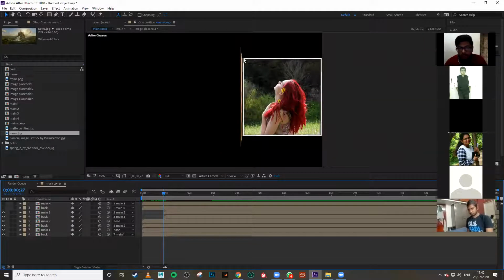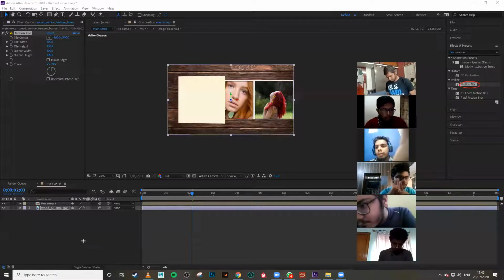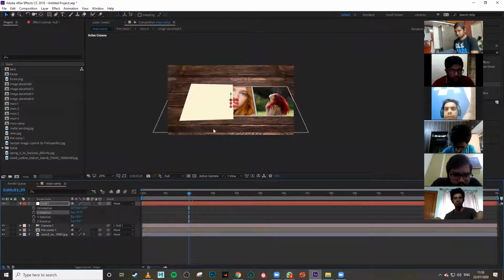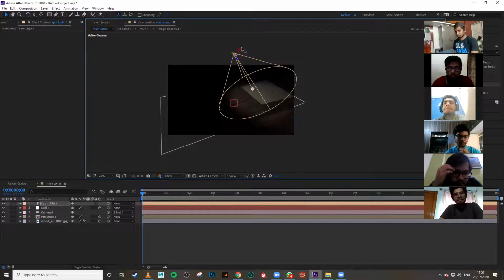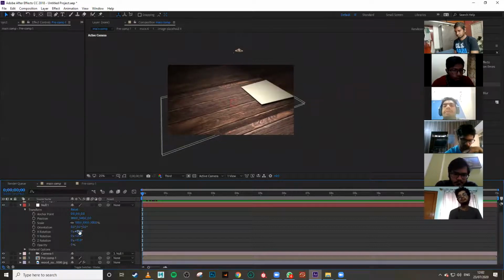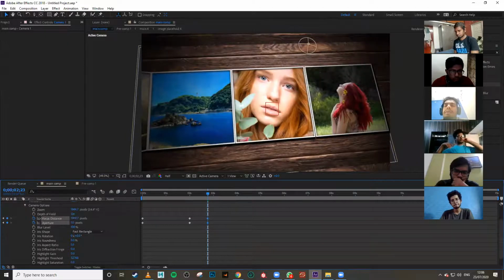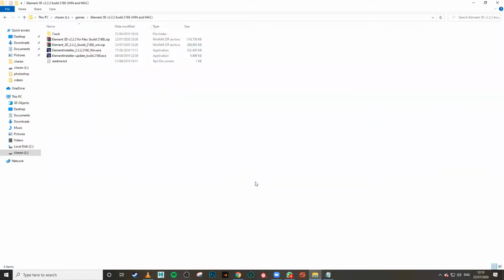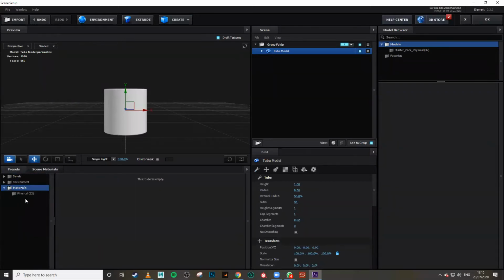23 July 2020